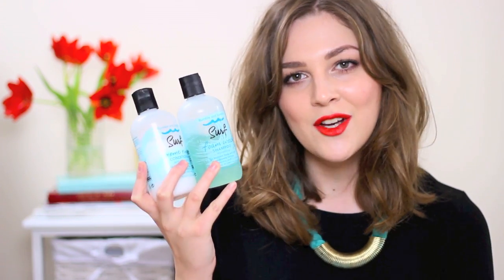Best of 2013: Part Two - Skincare, Hair & Body | I Covet Thee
What I'm Wearing:

Top - Zara
Necklace - Accessorize
Make Up - NARS Sheer Glow Foundation (shade Deauville), Origins Plantscription Concelaer, Hourglass Ambient Lighting Powder in Dim Light, Guerlain Terracotta Sheer Bronzer in Light Brunette*, theBalm Frat Boy Blush, theBalm Mary-Lou Manizer Highlighter, Soap & Glory Archery Brow Liner, MAC Eyeshadow in Bronze, Urban Decay Eyeshadow in Craved (used as liner), MAC Coffee Eye Pencil, L'Oreal Miss Manga Mascara, No7 Stay Perfect Mascara (on bottom lashes), MAC Lady Danger Lipstick

Products Mentioned:

SKINCARE

Best SPF - Kiehl's Ultra Light Daily UV Defence SPF 50

HAIR

BODY

Best Body Wash - This Works Deep Sleep Shower Gel

The majority of the products that feature in my videos have been bought and paid for by myself, however I am occasionally lucky enough to be sent products to review for my blog/channel. All opinions and views will however be completely honest and my own and these products will be indicated with an * in the description.